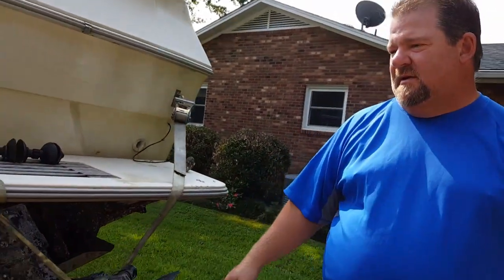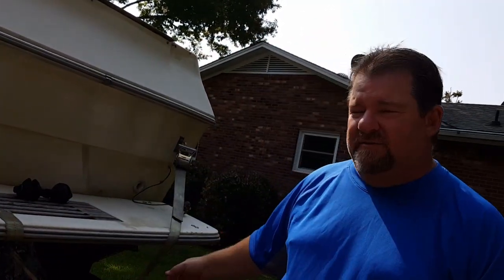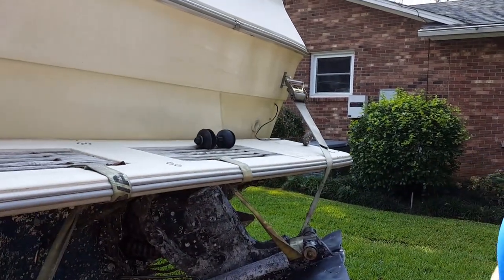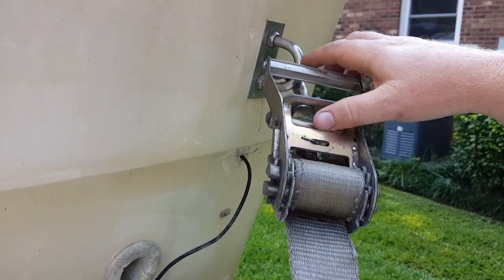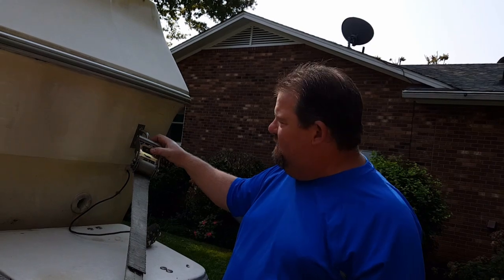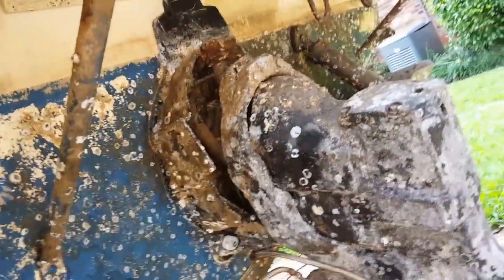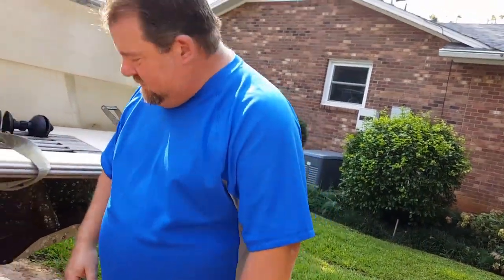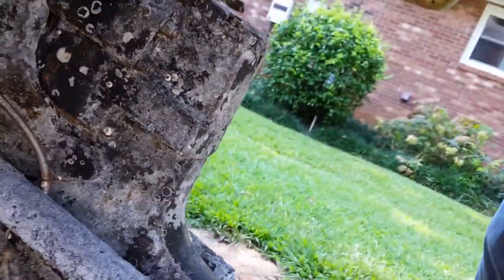Denied Progressive Insurance Claim